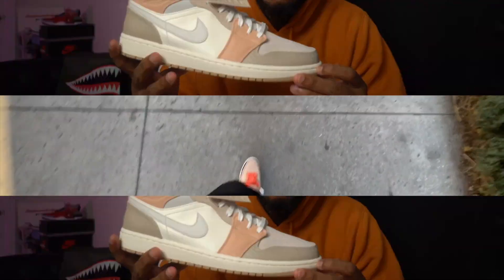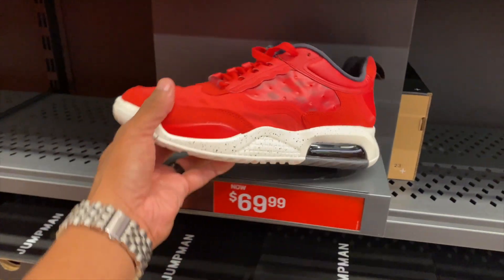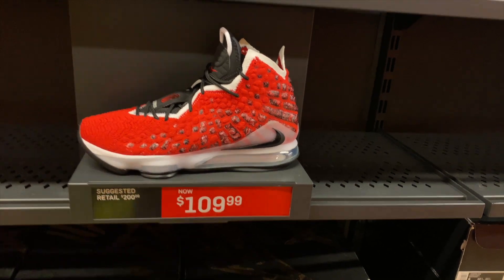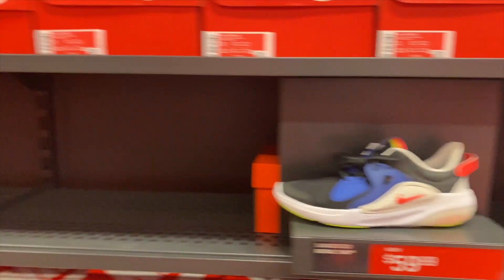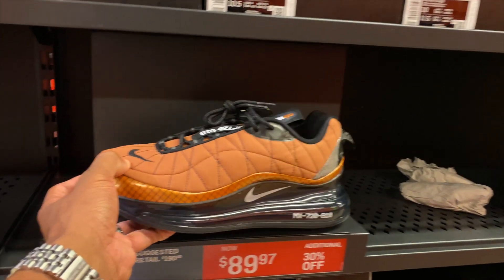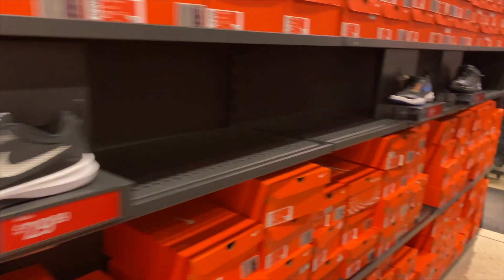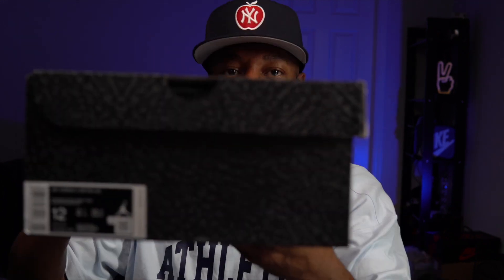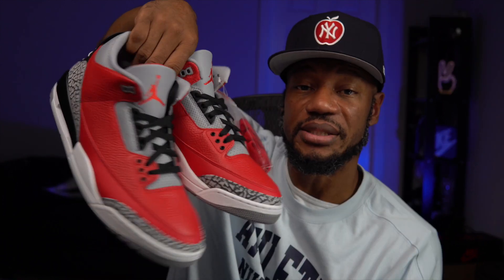What's new in Nike Celebration!?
What's new in the Nike Outlet at Celebration? I pulled up as part of the in the area rotation when visiting Nike outlets.

Nike Factory Store Celebration
📍 6149 W Irlo Bronson Memorial Hwy

Mailing Address
Frank Nitty
11310 S Orange Blossom Trail
Suite# 351

Username: Fawhall